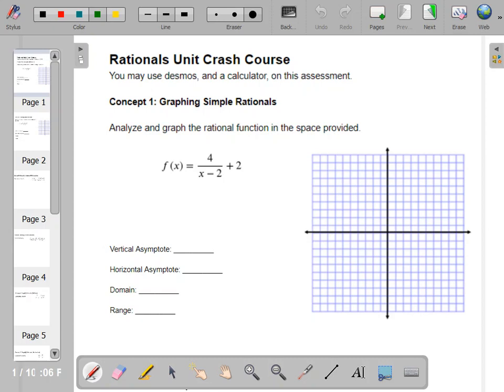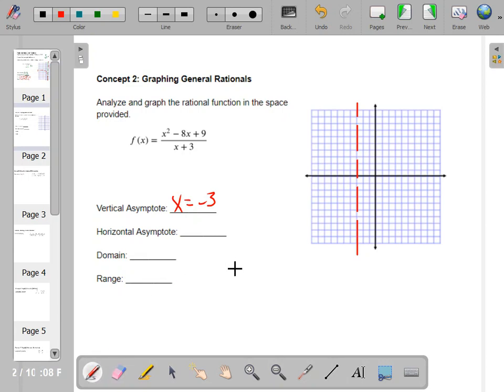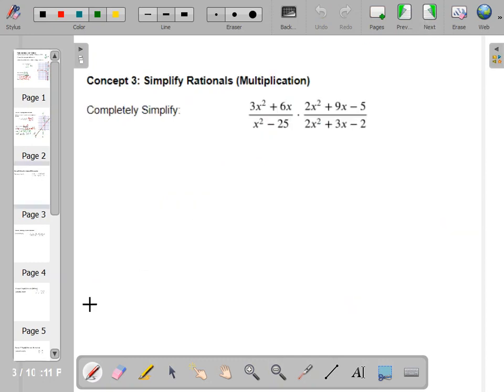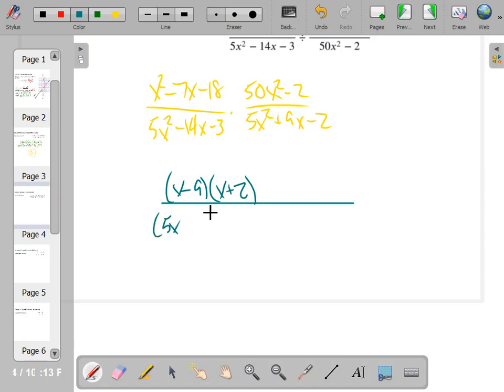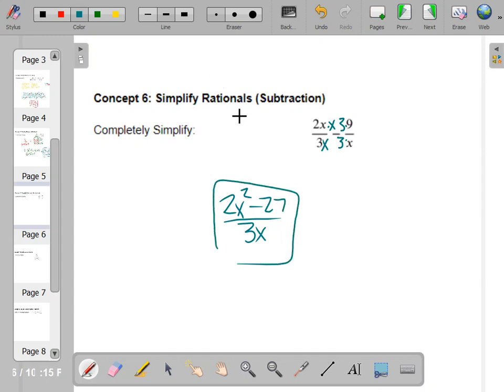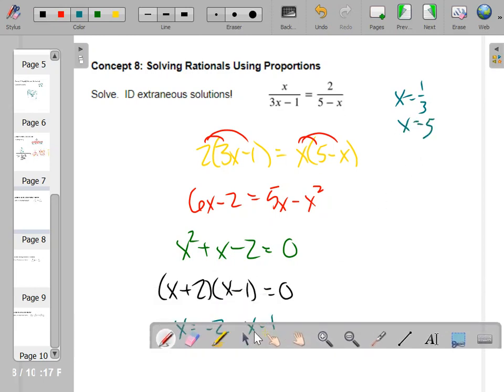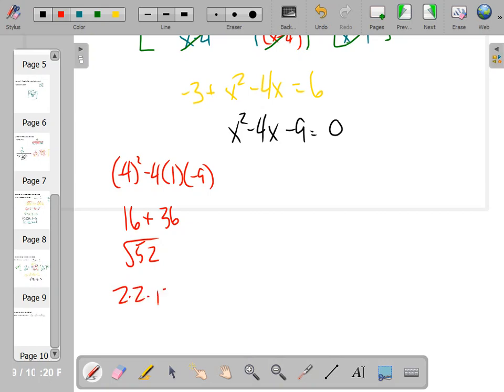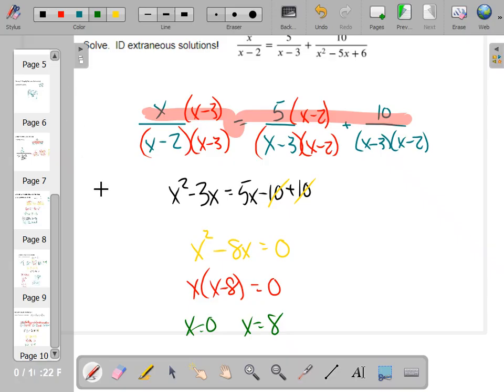Unit 2 Crash Course